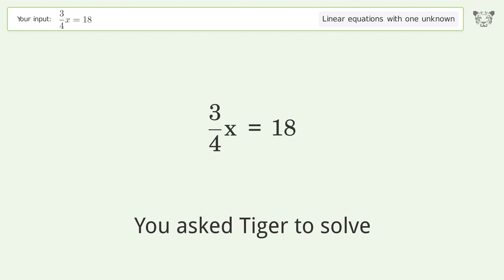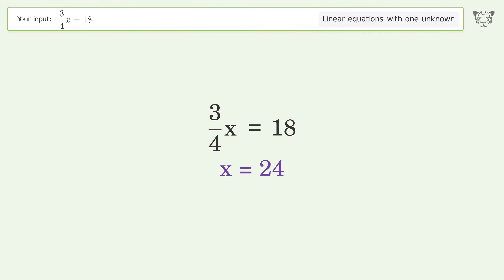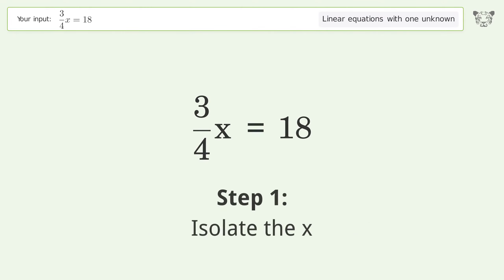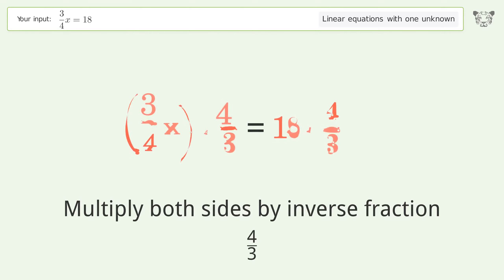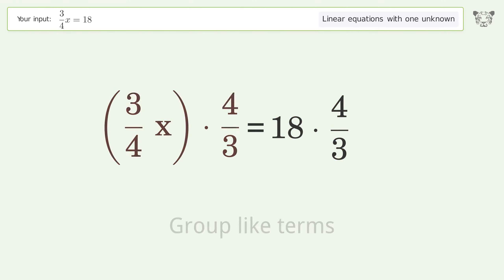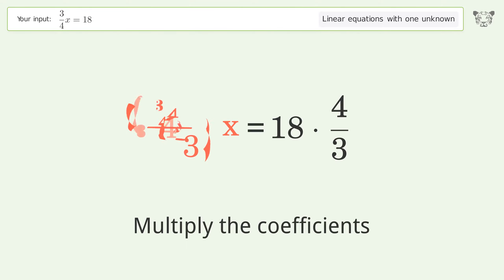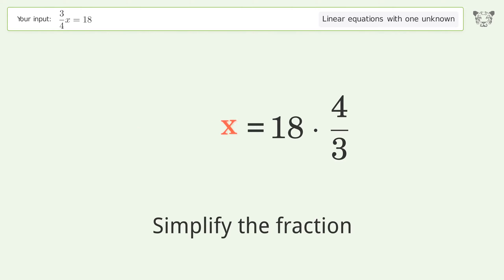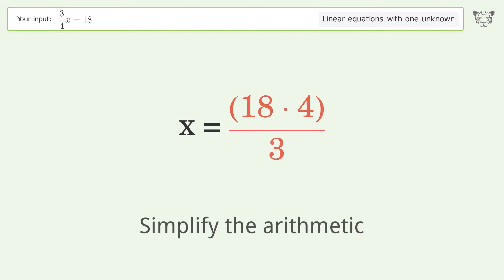Linear equation with one unknown: Solve 3/4x=18 step-by-step solution